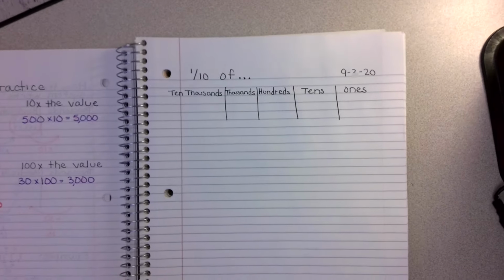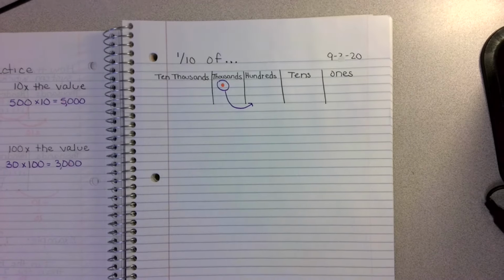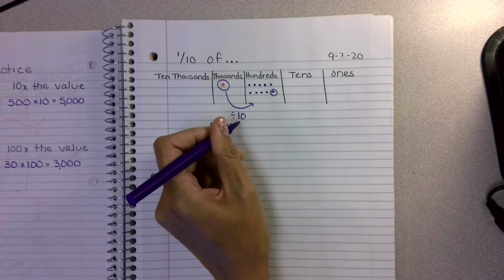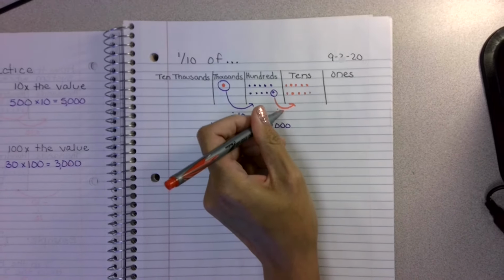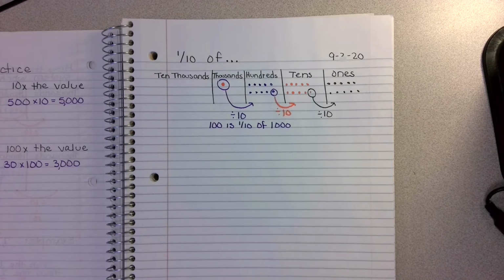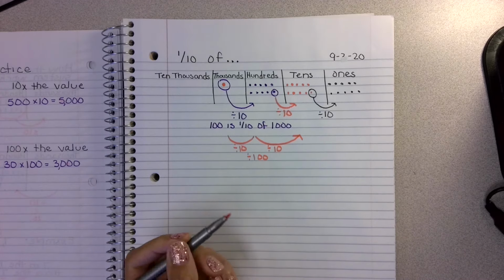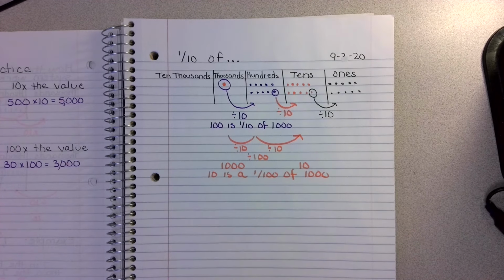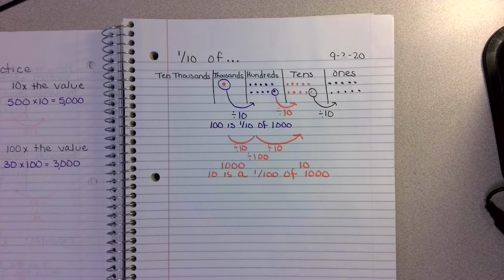Math- Wed.- 1/10 of review